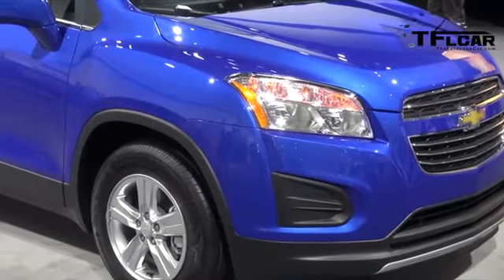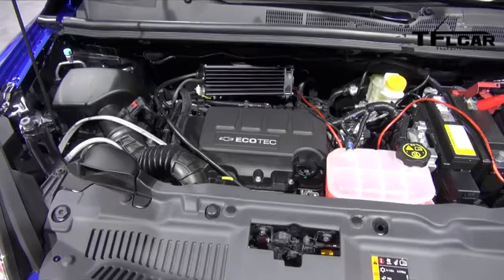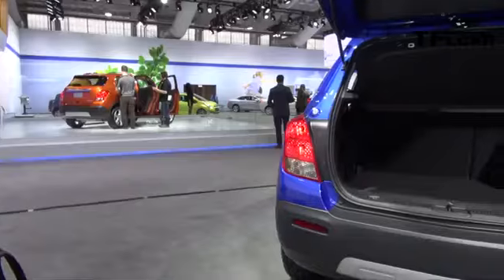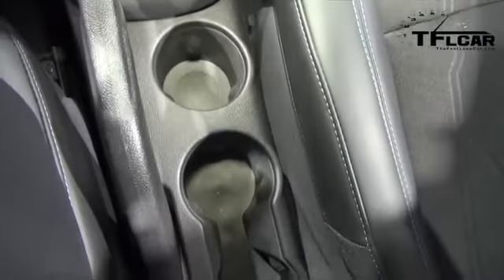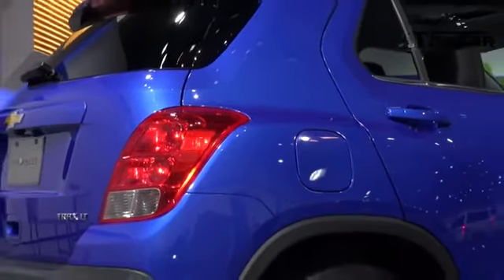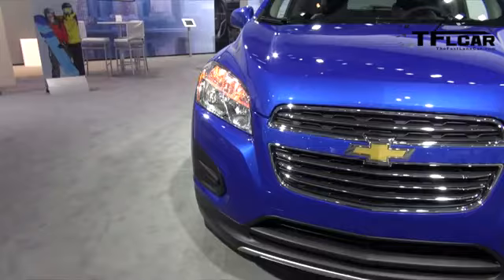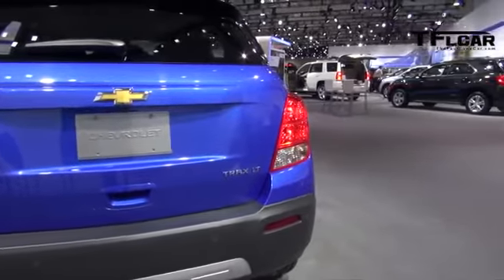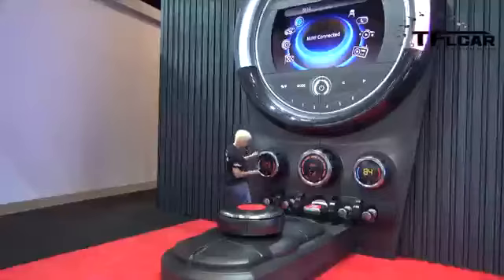2015 Chevy Trax Everything You Ever Wanted to Know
2015 Chevy Trax Everything You Ever Wanted to Know